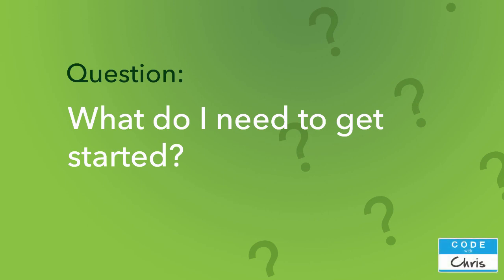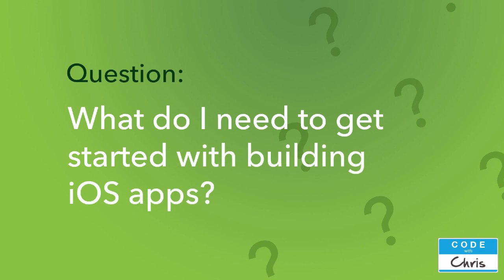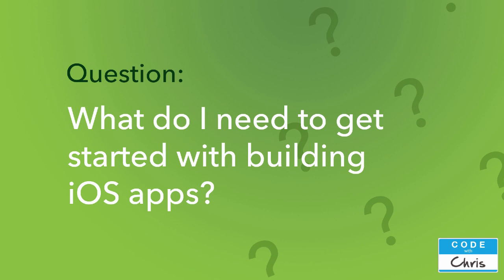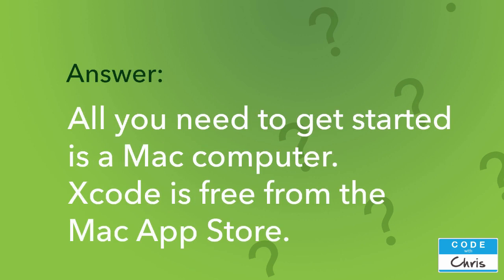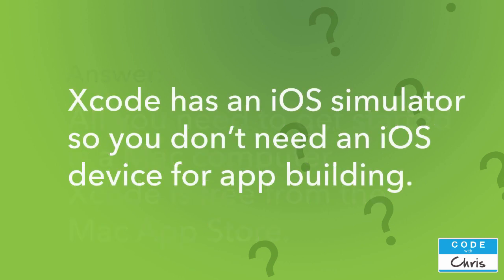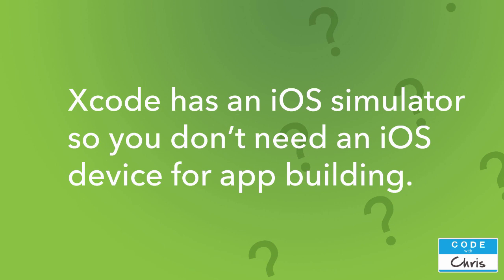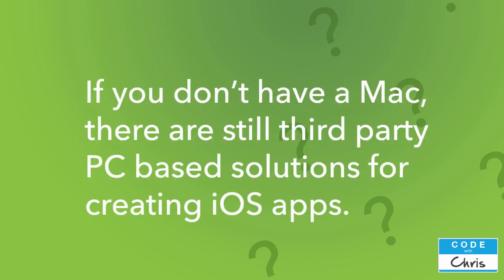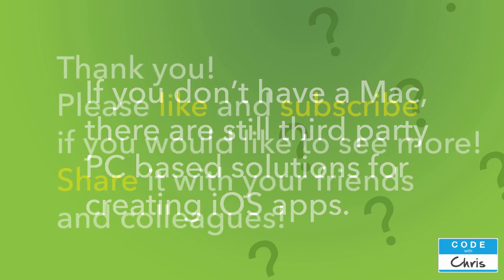Q&A: What do I need to get started with building apps?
You really don't need much to get started with iPhone app development! That's the topic of this Q&A.